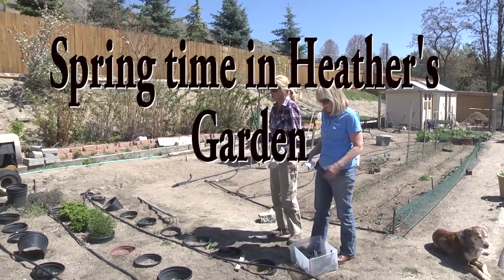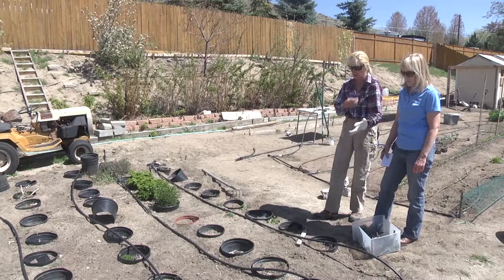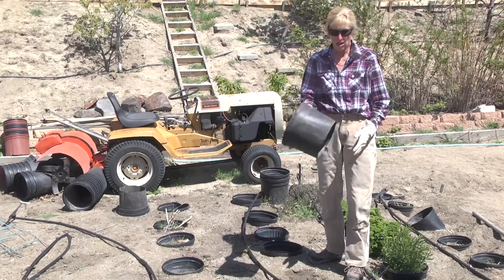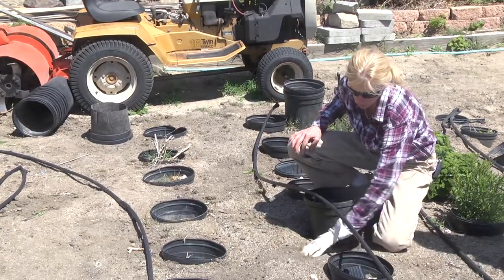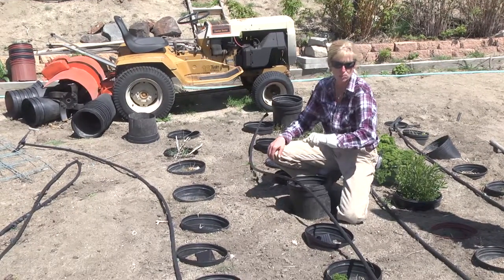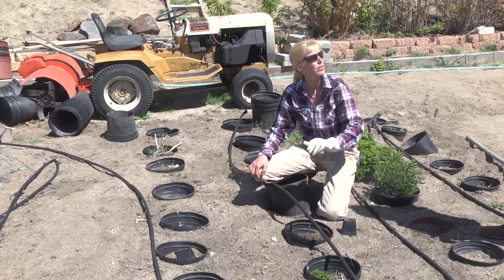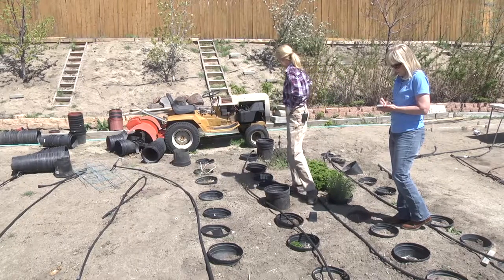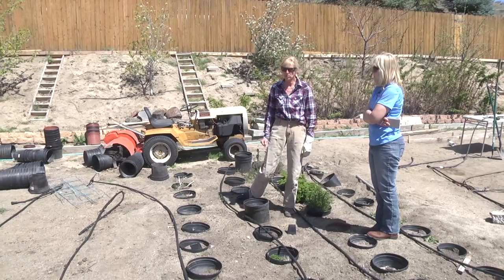Growing a garden in difficult terrain, and sandy soil!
Heather describes how she waters her tomatoes when dealing with difficult growing conditions; hillside garden, poor sandy soil, and hot desert conditions